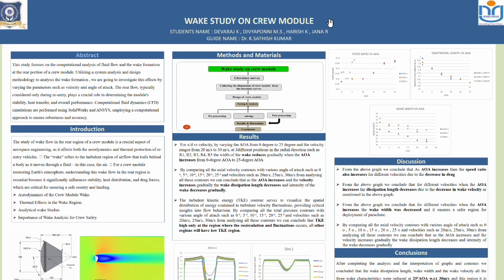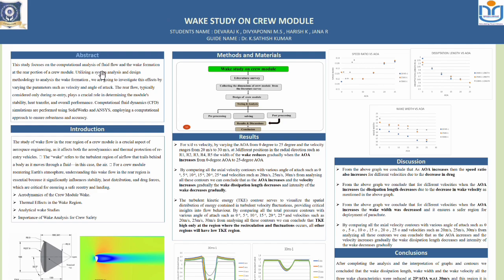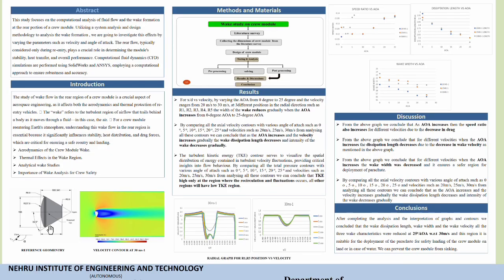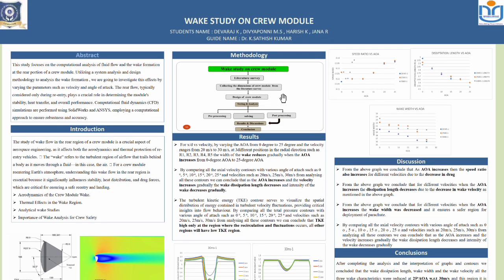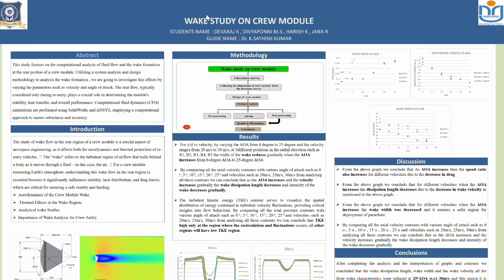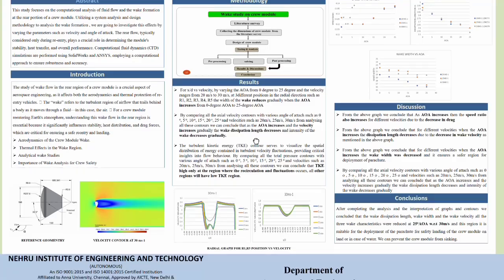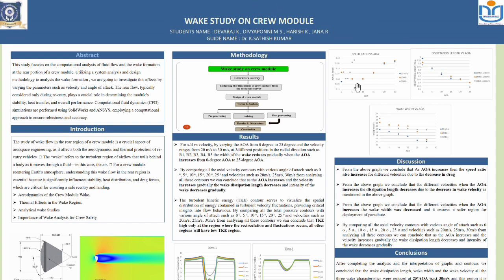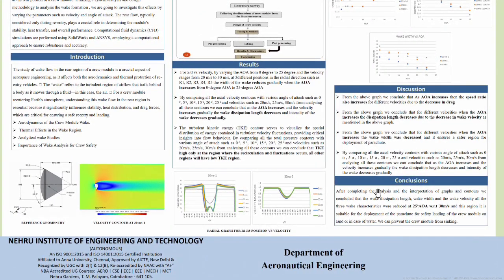Wake study on Crew Module